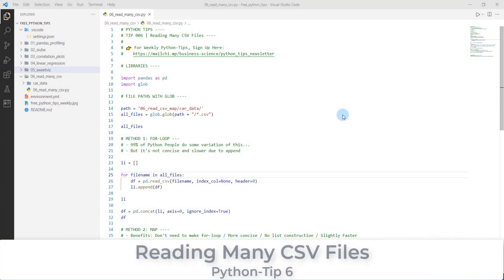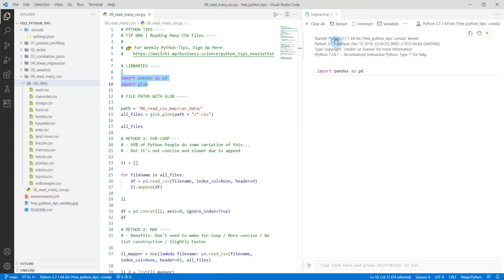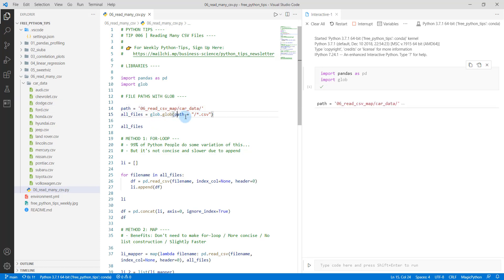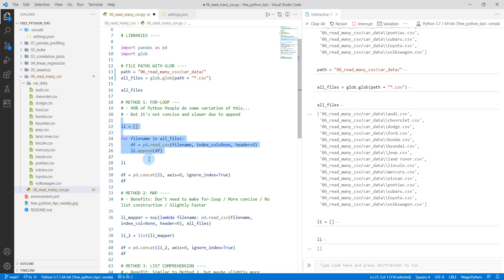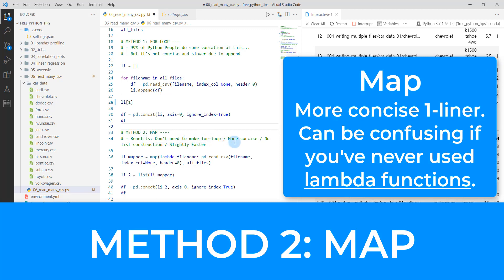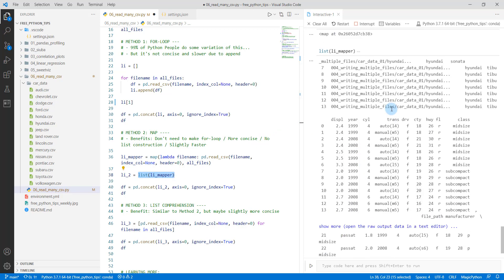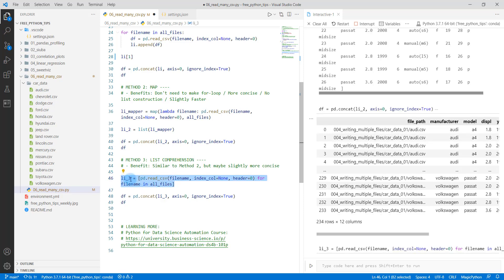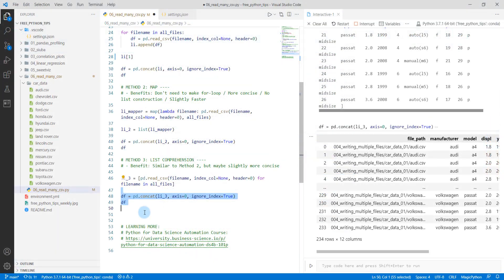How to Read Multiple CSV Files in Python | For-Loop + 2 More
🚀 MY COURSES WILL SKYROCKET YOUR CAREER IN WEEKS:

📘 Python for Data Science Automation Course | DS4B 101-P (Learn pandas, plotnine, sktime, papermill, pandas-profiling)